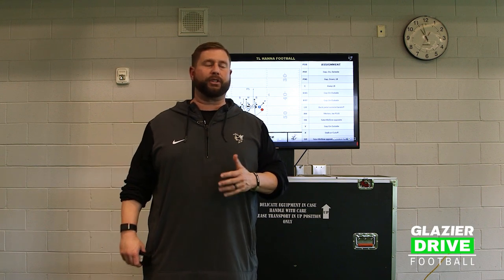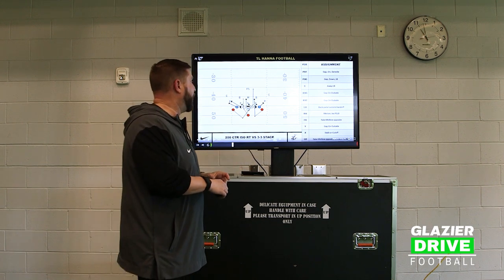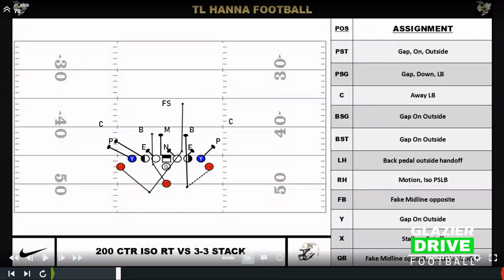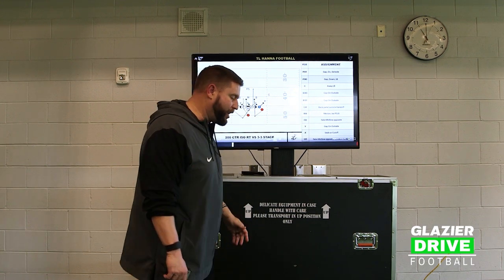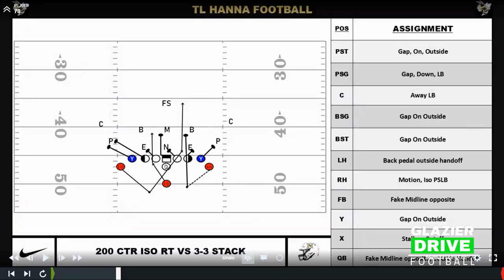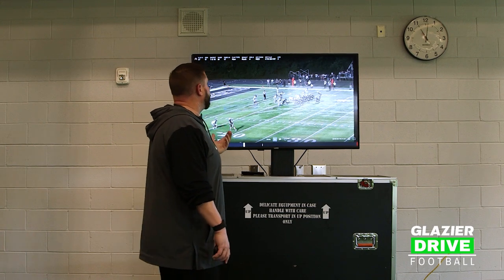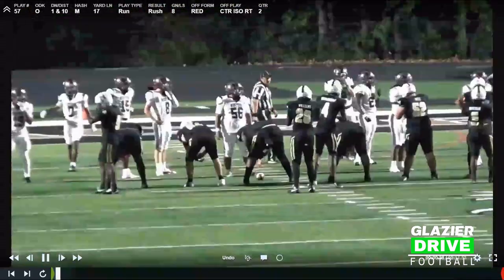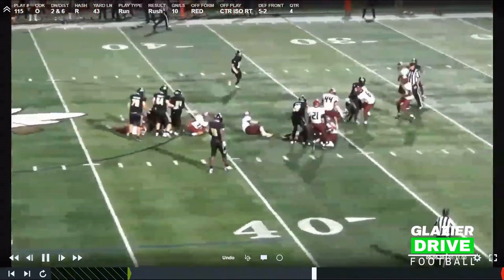Simple, Quick Hitting Counter to Punish Over Aggressive Defenses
Jason Tone, T.L. Hanna HS (SC), Head Coach

The full video is a part of the Jason Tone Wing-T Offensive System and is available

COUNTER ISO PLAY BREAKDOWN

This video covers the "Counter ISO" play, described as one of the team's most effective and frequently used counter plays. It's built off the midline concept and designed to be a quick-hitting, physical counter that can be taken into every game.
OFFENSIVE LINE ASSIGNMENTS

The blocking scheme uses specific gap responsibilities for each position:

Playside tight end: Gap on outside
Backside tight end: Gap on outside
Playside tackle: Gap on outside (block anyone in gap, on you, or outside)
Playside guard: Gap down backer
Center: Away linebacker
Backside guard and tackle: Gap on outside

CENTER AND GUARD COORDINATION

Against odd fronts, the center attempts to escape the nose guard while the playside guard blocks down. The center's primary target is the mike linebacker (3-LB scheme) or backside backer (2-LB scheme). If the nose guard slants and the center must pick him up, the guard continues to the backside linebacker.

BACKFIELD EXECUTION

The play involves three key players in the backfield:

Right halfback: Goes in motion (M motion), takes three steps on snap, plants toe in ground, and ISOs the playside linebacker while avoiding defensive linemen
Fullback: Cheats up slightly and fakes midline away from the counter call
Ball carrier: Cheats back half a step, uses "back, gather, go" technique, receives outside handoff and attacks where the ball was snapped

QUARTERBACK MECHANICS

The quarterback snaps the ball when positioned behind the tackle, fakes midline with his back to the defense, then opens up for an over-the-top handoff to the halfback. After the handoff, he executes a three-step drop to set up potential play-action passes.

PLAY EFFECTIVENESS

The counter ISO is effective because the midline fake causes linebackers to work away from the actual play direction rather than attacking downhill. This creates opportunities for the ISO block and opens running lanes. The play is designed to hit tight to where the ball was snapped, typically between the center and the inside/outside of the tight end.
The video emphasizes this as a physical, quick-hitting counter that serves as a foundation for the team's running game and sets up their play-action passing concepts.